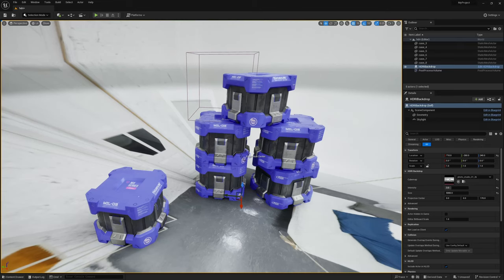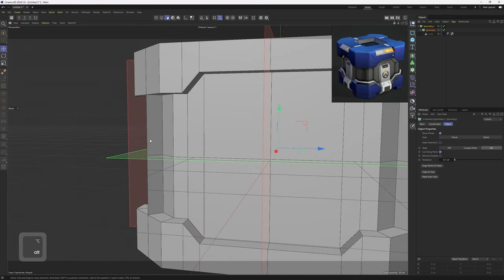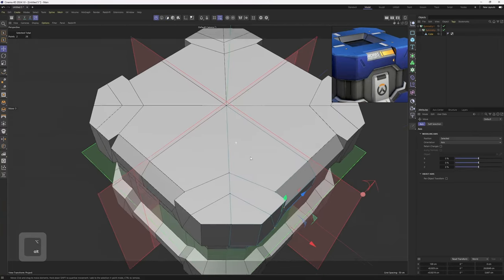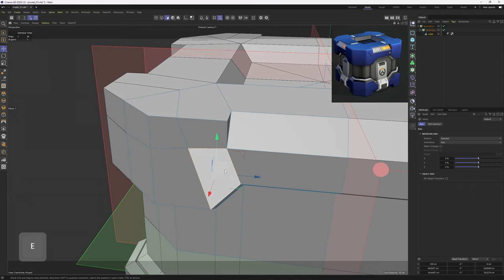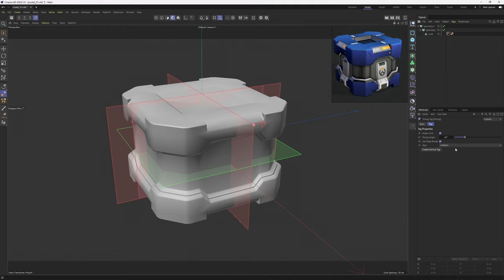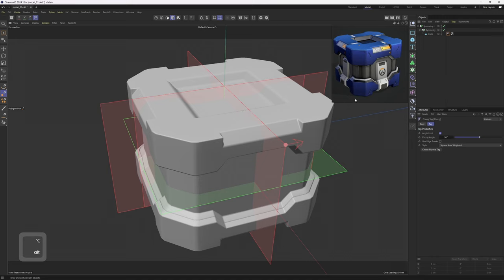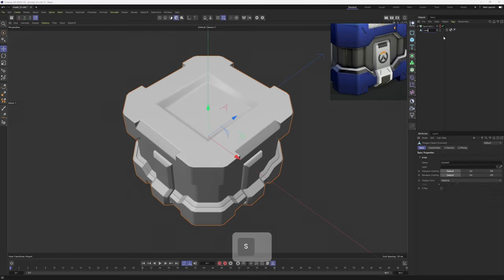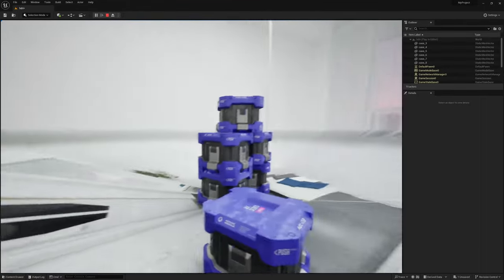Modeling Game Props in Mid Poly Workflow | 01 | Cinema 4D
Reference I used is from Timo Ehrenfellner.